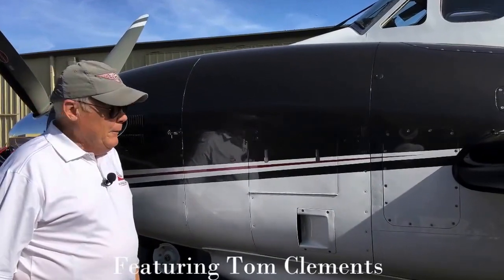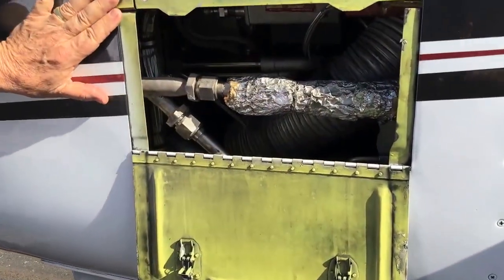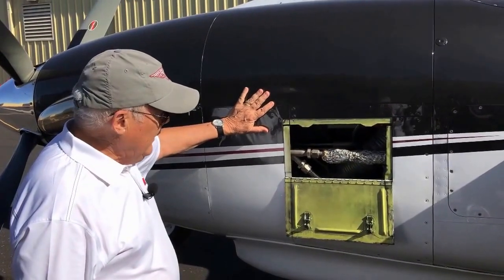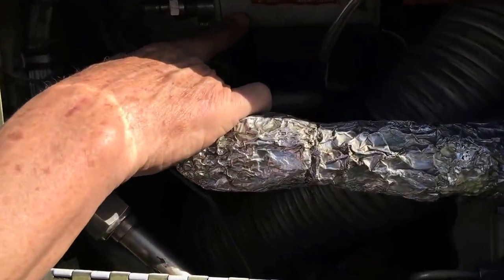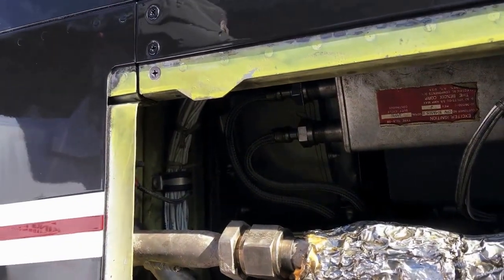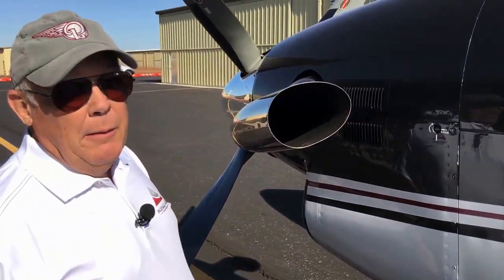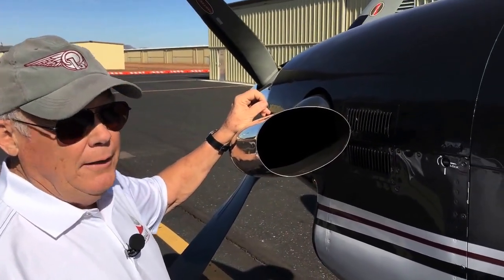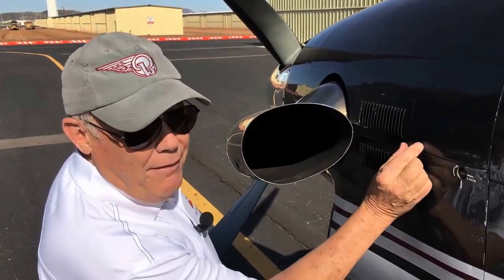King Air - Nacelle Doors, Vents & Louvers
King Air Nacelle Doors, Vents & Louvers featuring Tom Clements - presented by the King Air Academy.